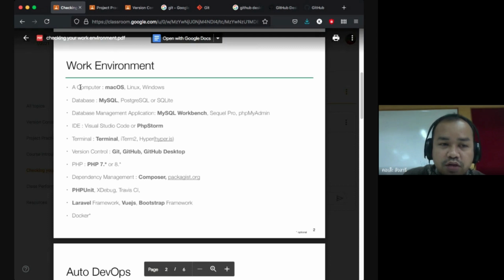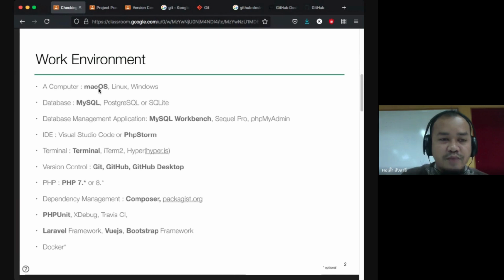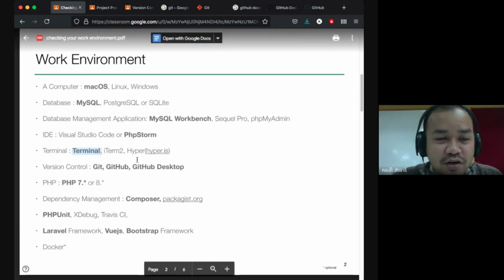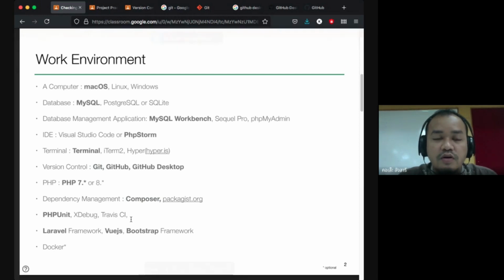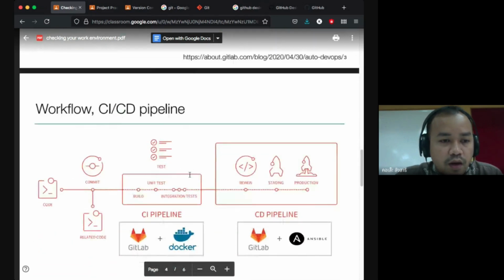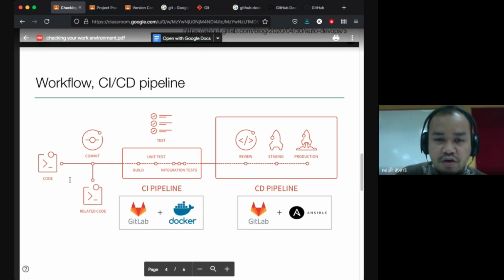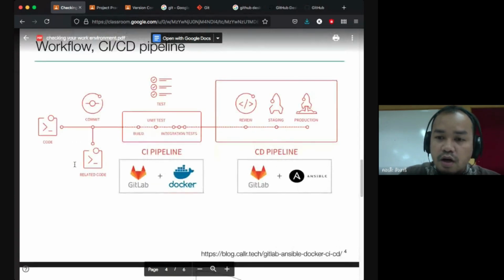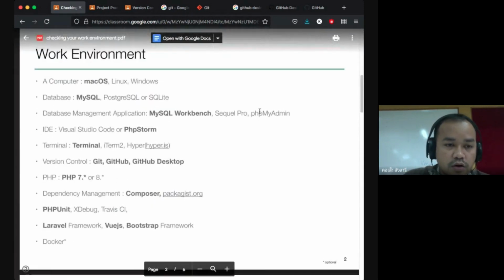Checking your Work Environment | Project Practice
Checking, set up your computer environment ready for software coding

ในคอร์สนี้จะเรียนลงลึกในการออกแบบและพัฒนาเว็บแอปพลิเคชันด้วยภาษา PHP, JavaScript และ SQL โดยใช้เครื่องมือเฟรมเวิร์คอย่าง Laravel, Vue, Bootstrap รายละเอียดคอร์สจะศึกษาแนวความคิด องค์ประกอบและการเขียนโปรแกรมคำสั่งภาษาร่วมสมัย อาทิเช่น ชนิดของข้อมูล ค่าคงที่ ตัวแปร นิพจน์ คำสั่งรับข้อมูลเข้าและแสดงผลลัพธ์ คำสั่งในการกำหนดค่า คำสั่งควบคุม การประมวลผลข้อความ ชนิดข้อมูลโครงสร้าง โปรแกรมย่อย การออกแบบโปรแกรมต่างๆ โดยการปฏิบัติจริง

เรียนรู้และลงมือปฏิบัติจริง ผู้เรียนจะเรียนการเขียนโปรแกรม โดยใช้วิธีการพัฒนาและเขียนโค้ดในแบบสมัยใหม่ เรียนรู้การใช้งานการควบคุมเวอร์ชัน (version control) โดยใช้ GitHub และ GitLab ผ่านบริการคลาวด์ (cloud service) บริหารและจัดการ Dependency โดยใช้ Composer

Kholed Langsari
Academic Email